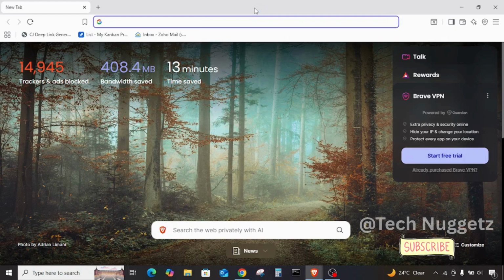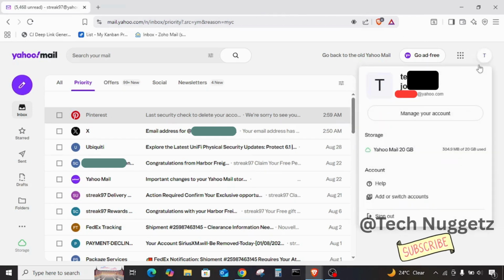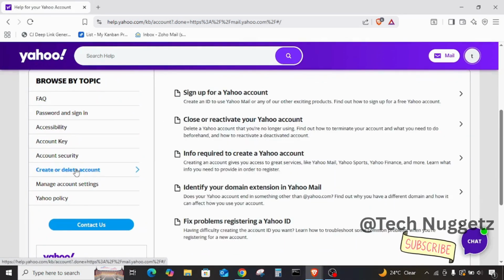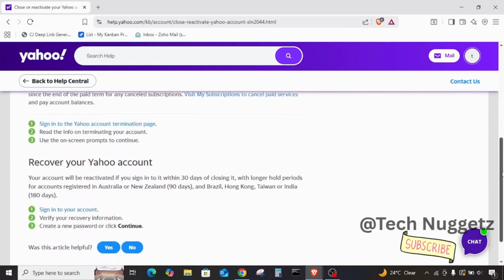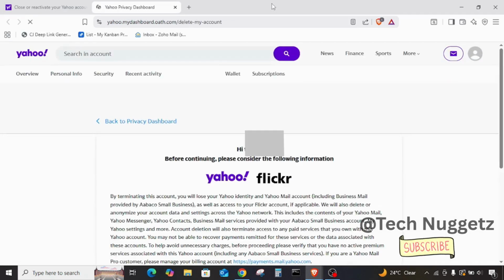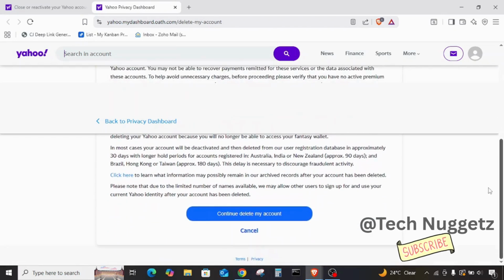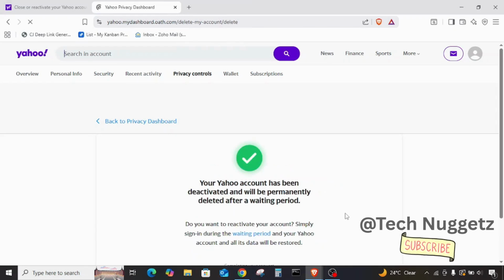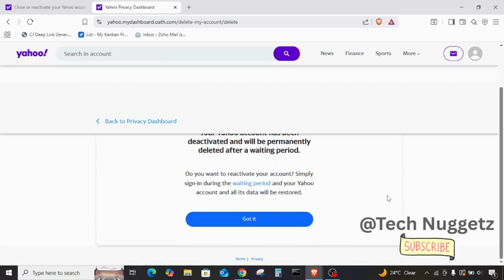How to Delete your Yahoo Account | Delete Yahoo Email Account | Yahoo Account Delete Permanently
How to Delete Your Yahoo Account Permanently (Step-by-Step Guide)

Are you looking for how to delete your Yahoo Account? How to delete your Yahoo Account Permanently? In this video, I’ll show you the exact step-by-step process to delete your Yahoo Email Account, remove your Yahoo profile, and permanently close your Yahoo Mail account in just a few minutes.

If you’re tired of spam emails, switching to Gmail, concerned about privacy, or no longer using Yahoo Mail, this tutorial explains how to delete a Yahoo account safely and permanently without making mistakes.

WHAT YOU’LL SEE IN THIS VIDEO:

- How to delete Yahoo Account permanently

- How to delete Yahoo Email Account step by step

- How to close Yahoo Mail Account

- Yahoo Account Deletion waiting period

- How to cancel Yahoo Account Deletion

- What happens after you delete your Yahoo account

- Common Yahoo Account Delete Problems & Solutions

- This guide works for mobile (Android & iPhone) and desktop (PC & laptop) users.

IMPORTANT NOTICE:

Once you delete your Yahoo account permanently, you will lose access to:

Yahoo Mail

Yahoo contacts

Yahoo subscriptions

Flickr (if linked)

All Yahoo services connected to your email

Make sure to back up your important emails and data before proceeding.

Many users search for:

- Delete yahoo account

- How to delete yahoo mail

- Yahoo account delete permanently

- Close yahoo email account

- Remove Yahoo account

- Yahoo Mail delete account

This video gives a clear, updated, and simple explanation so you don’t get stuck.

- Share with someone who wants to delete their Yahoo account